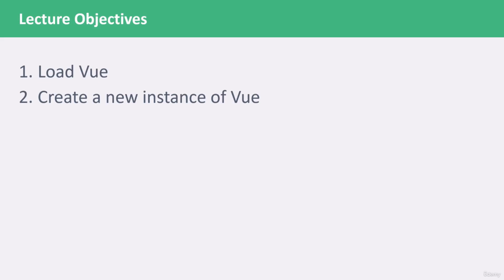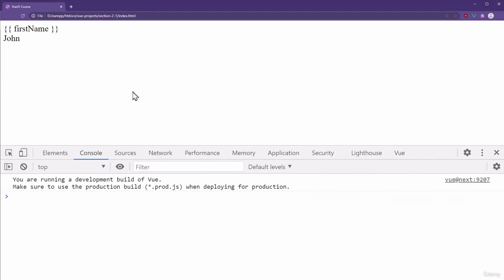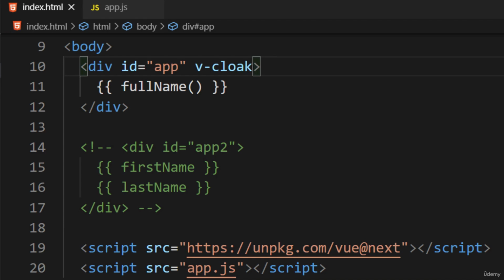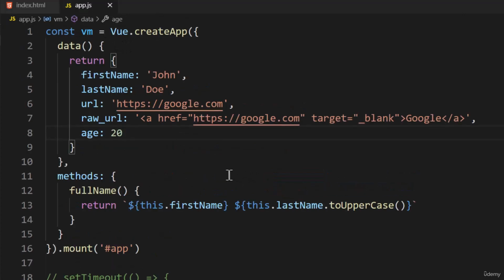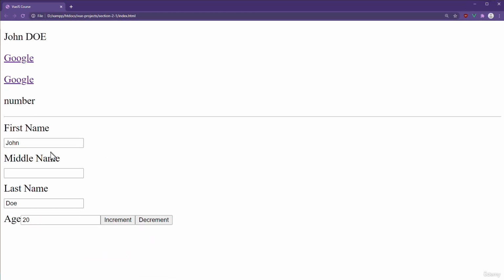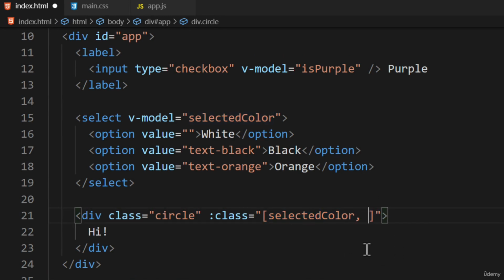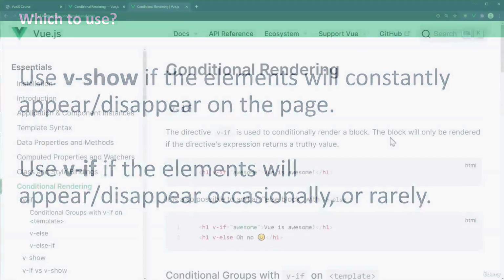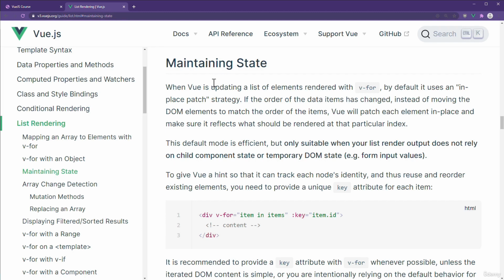02 Vue Fundamentals